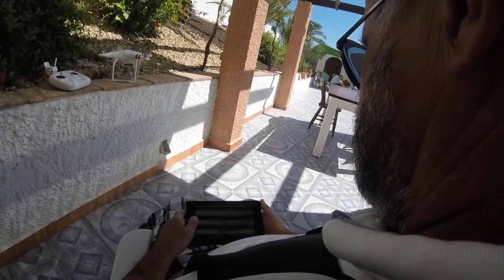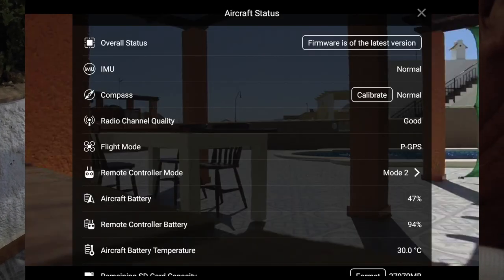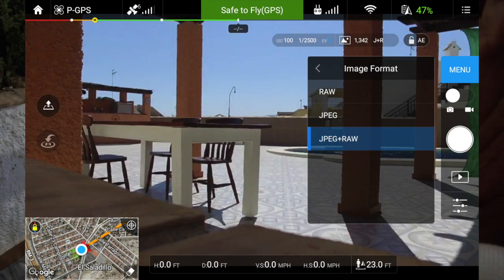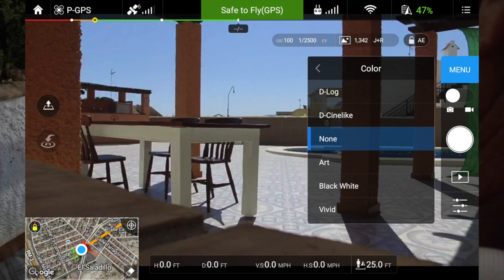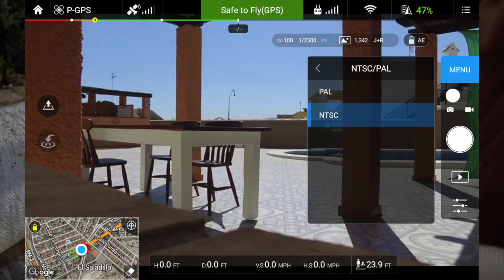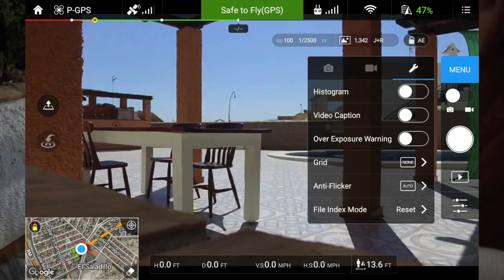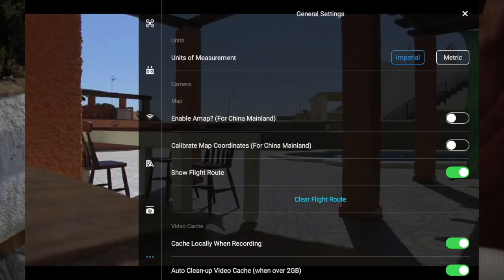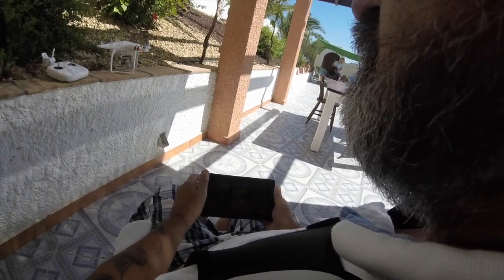DJI Phantom 3 Standard Camera Settings Part 1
DJI Phantom 3 Standard Camera Settings.
This is the settings that I use and you can use any settings you want. I use these as I find them the best for me. They are the normal settings for the camera and I can post edit later in iMovie or Final Cut Pro.

Edit Software: iMovie/ Final Cut Pro X.

Camera Equipment: DJI Phantom 3 Standard, GoPro Hero 5mp, Zoom Handy Recorder H4n &  Tripod.